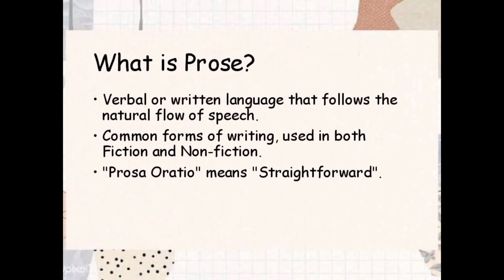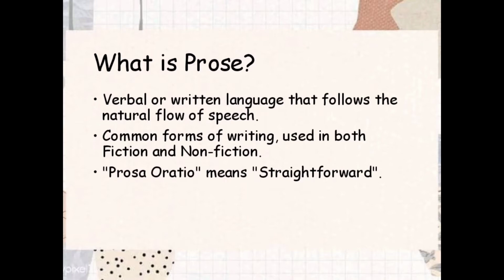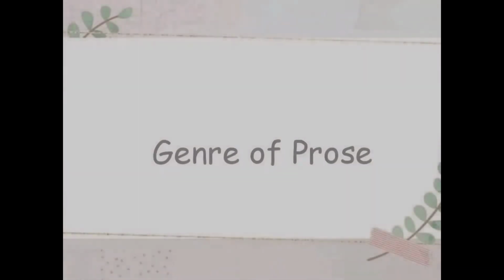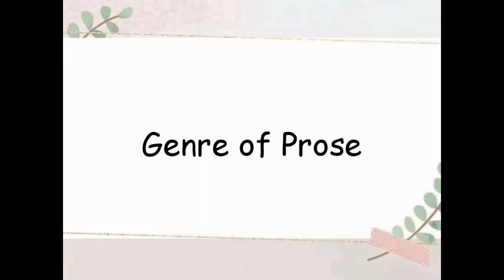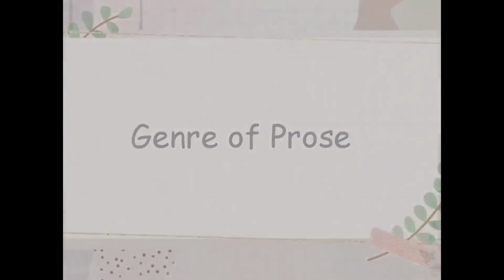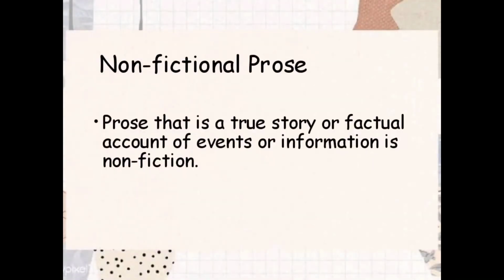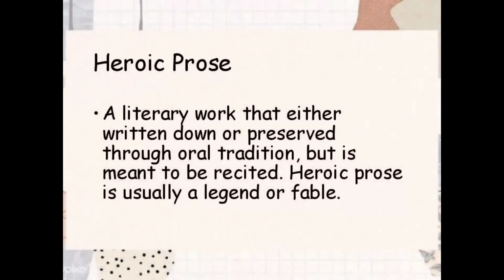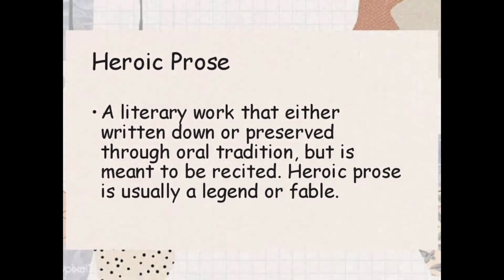REVIEWS IN THE GENRES OF PROSE AND COMPREHENDING PROSE